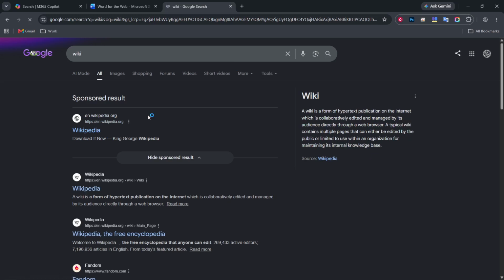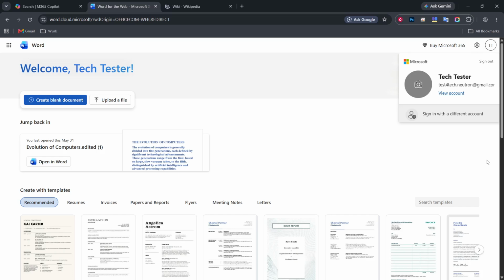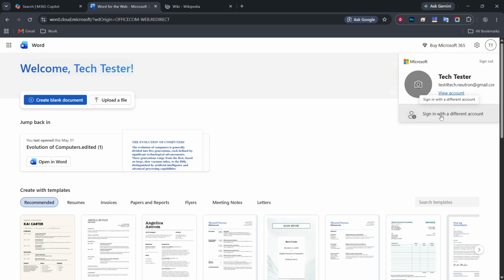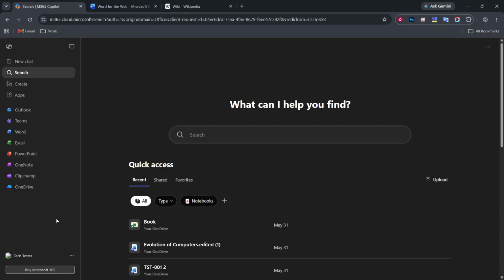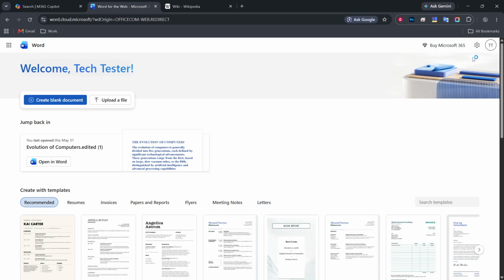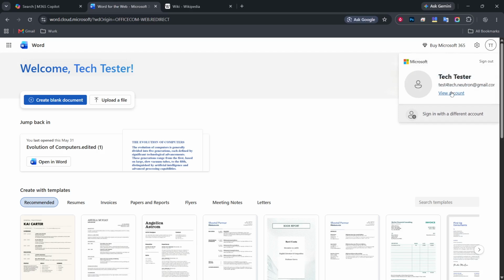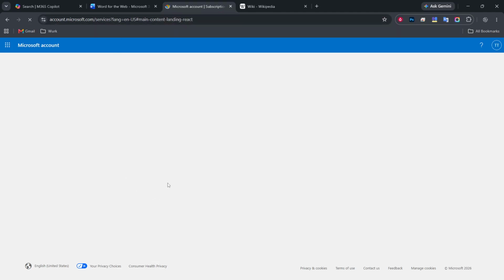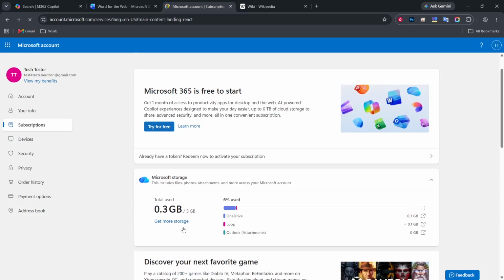How to Fix Microsoft Word Sign in Problem [2026 Full Guide]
How to Fix Microsoft Word Sign in Problem

Are you struggling with a sign-in issue in Microsoft Word? You’re not alone! In this video, we will guide you through step-by-step solutions to fix the Microsoft Word sign-in problem so you can get back to your important documents hassle-free. We start by checking your internet connection, which is crucial for verifying your Microsoft account. Next, we walk you through the process of signing out and back into Word, refreshing your connection. Additionally, we’ll show you how to verify your Microsoft 365 subscription status to ensure it’s active. Following these simple yet effective steps will help you tackle any sign-in glitches. Don’t let technical difficulties hold you back from your work—watch now for a smooth resolution!

Microsoft Word, sign in problem, Microsoft account, internet connection, Microsoft 365, subscription issue, troubleshooting, tech tips, office software, productivity tips, sign out, sign back in, fix issues, user guide, support